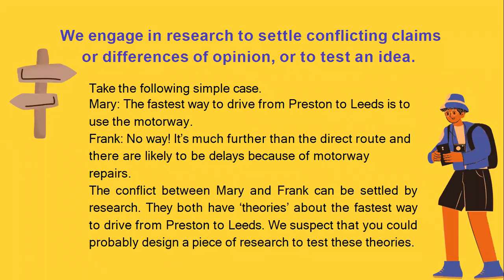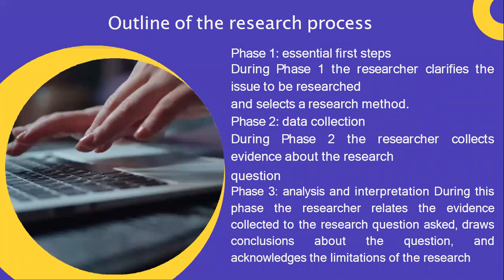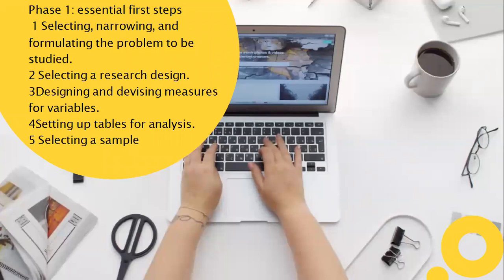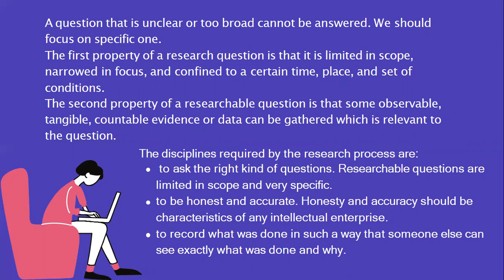A handbook of Social Science Research: chapter 2